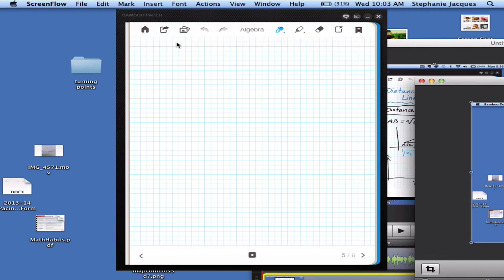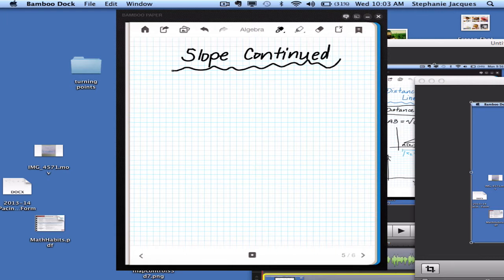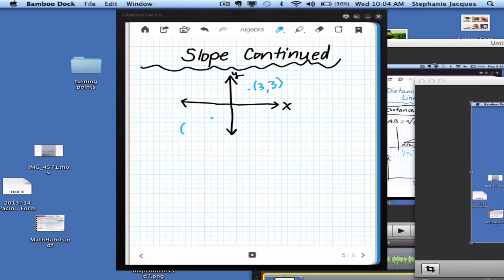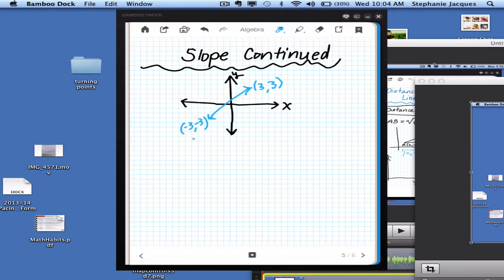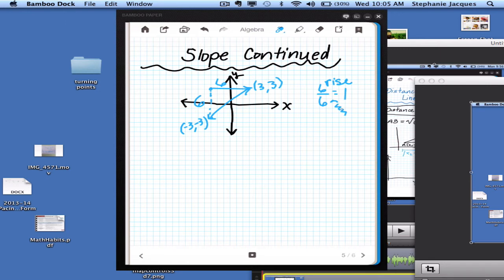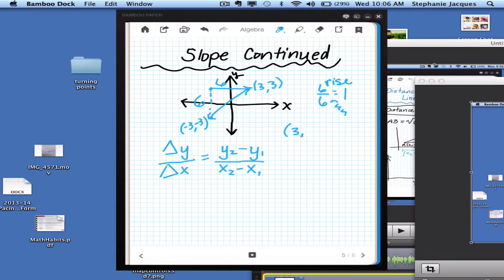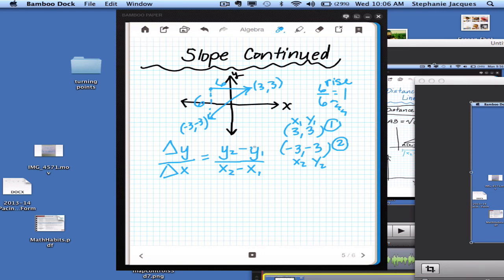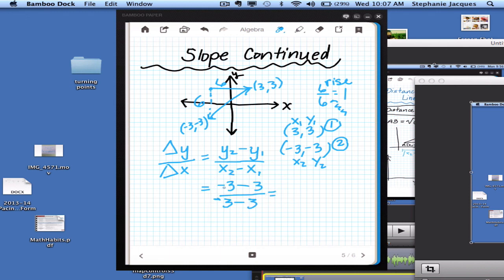Slope of a Line Continued